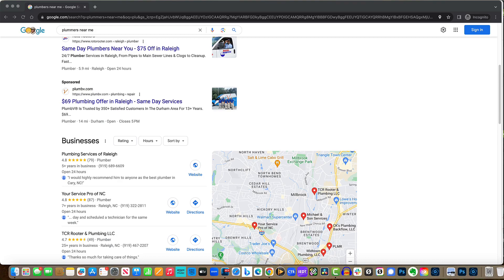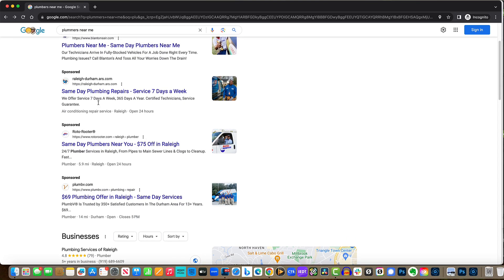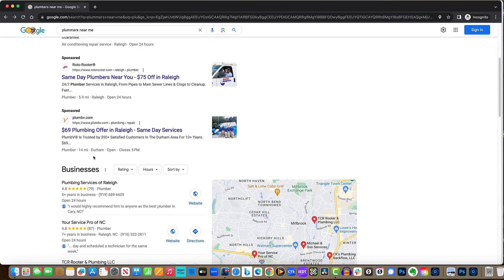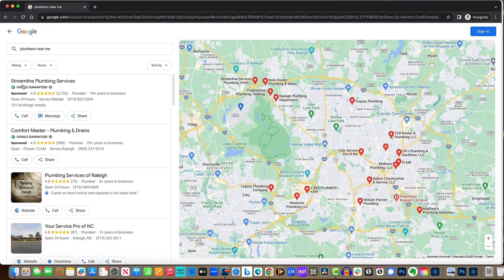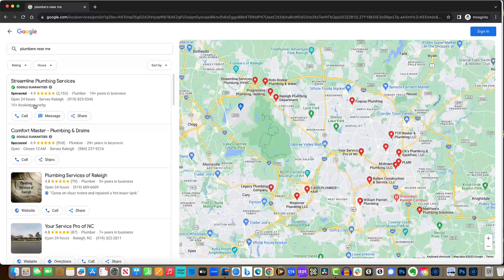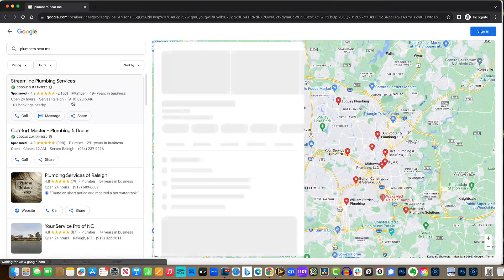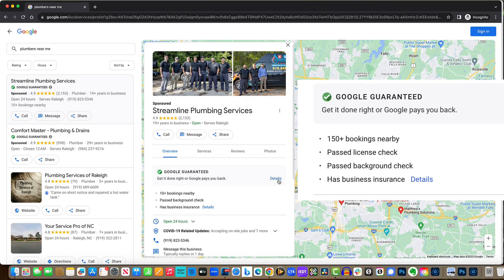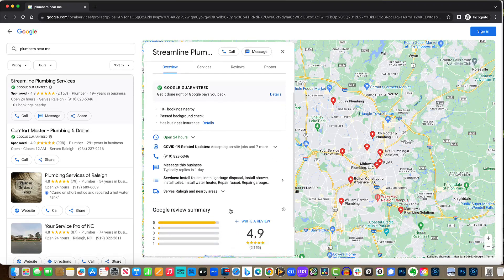How does Google Guaranteed work and how does it compare to Google paid ads?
explains how Google Guaranteed works and how it differs from Google Pads Ads.

To join Martin Brossman's Small Business Monthly News Letter, sign up
Enjoy my influencer store on Amazon; if you buy something from it, I get a small compensation (Sponsored link)